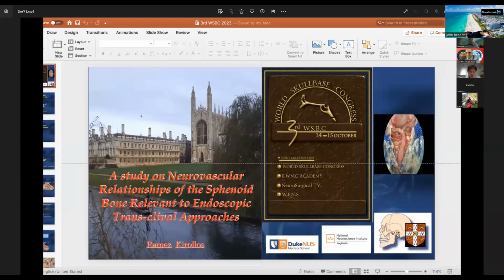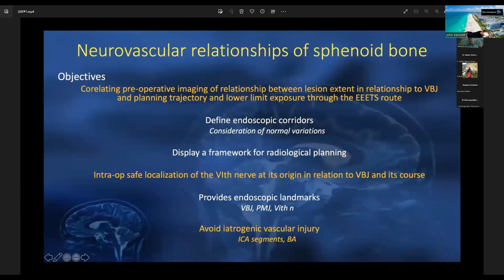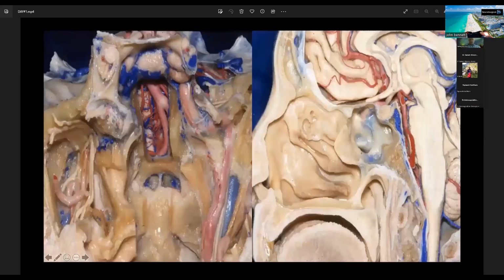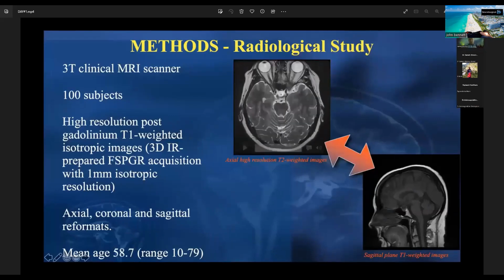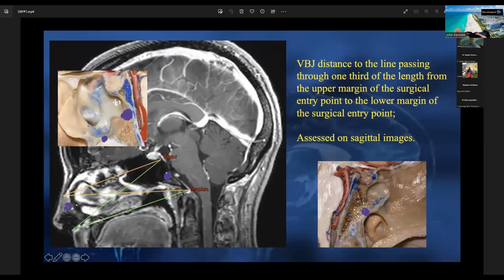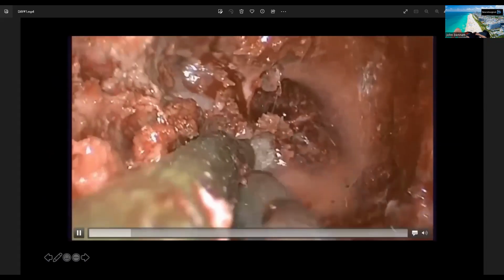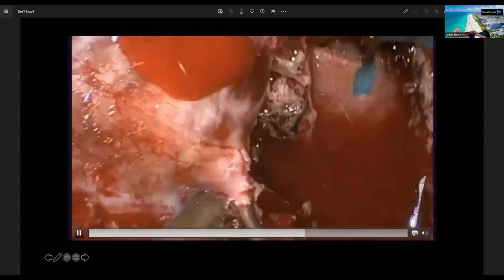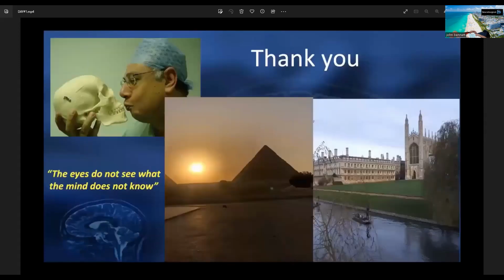Endoscopic Trans-Clival Approaches - Professor Ramez Kirollos